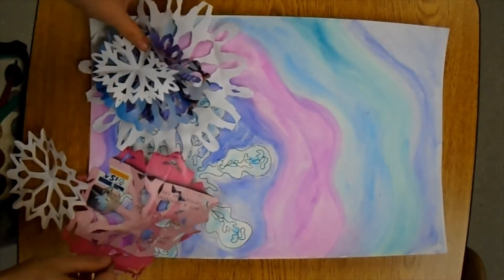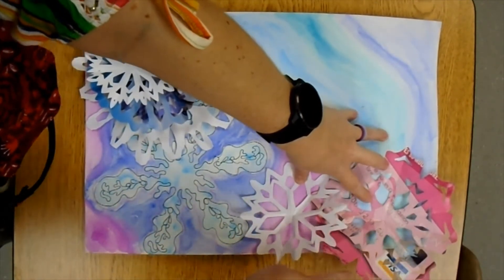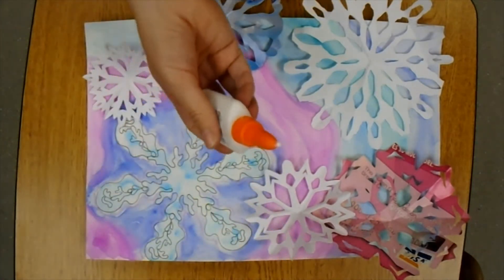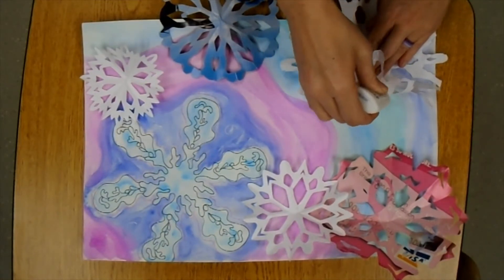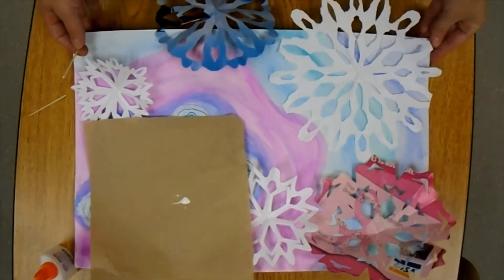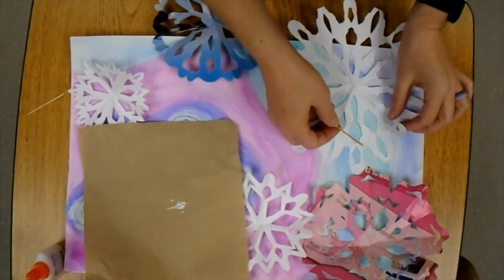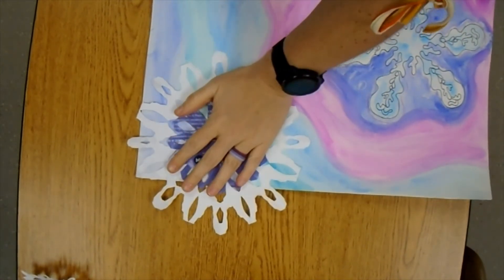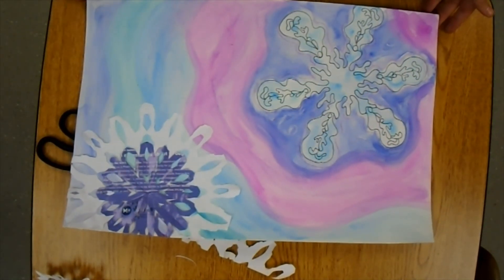Collaging the Snowflakes